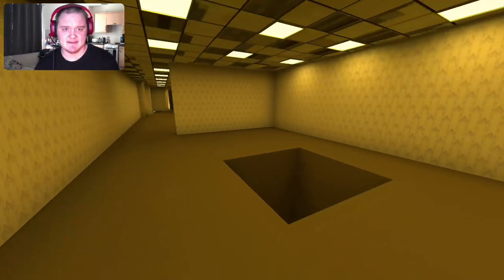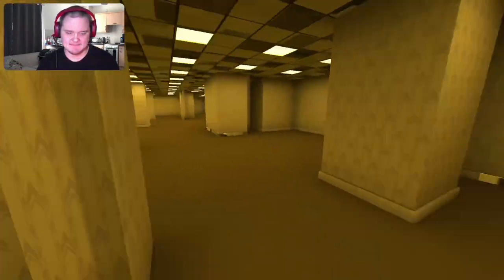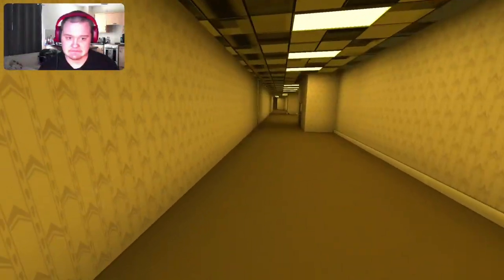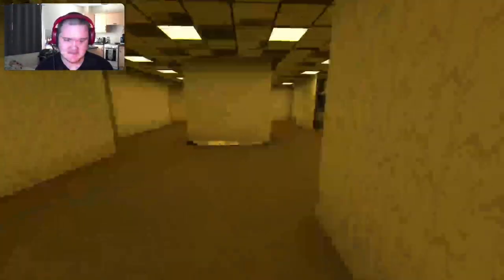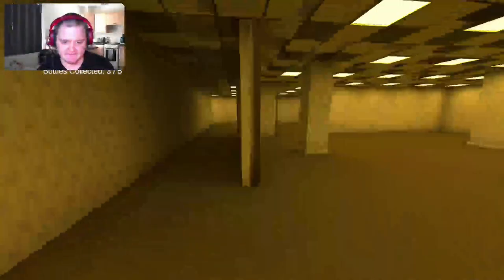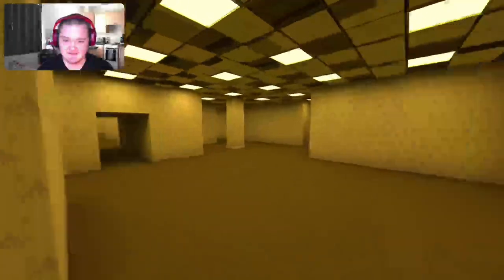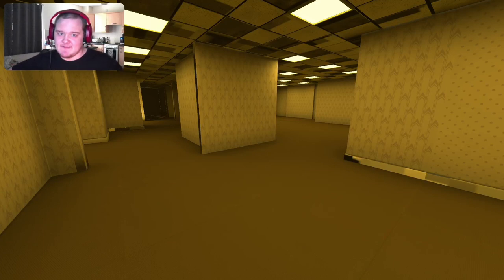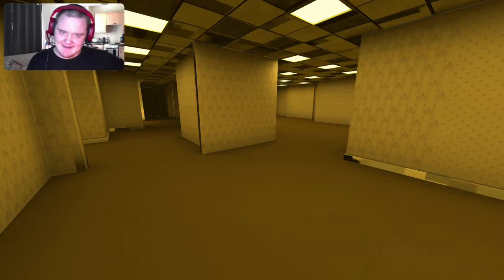The Glitch Is Back -Escape The Glitch 2 (Day 22)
In todays episode we play Escape The Glitch 2, The Glitch Is still hunting for us, this time we're trapped in the backrooms still collecting bottles while avoiding the Glitch can we escape this time or will we once again fail find out in the video.

00:17 intro
00:25 video
06:45 outro